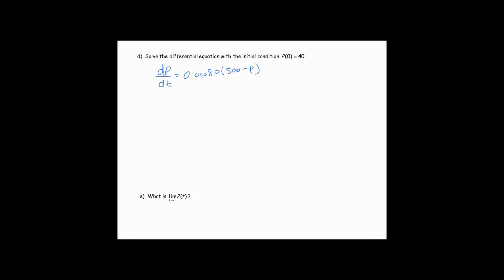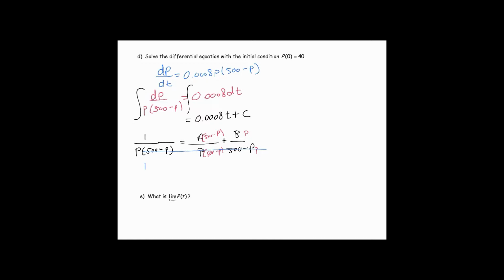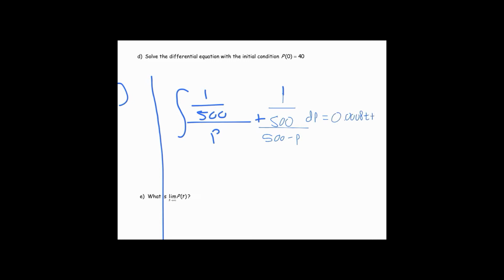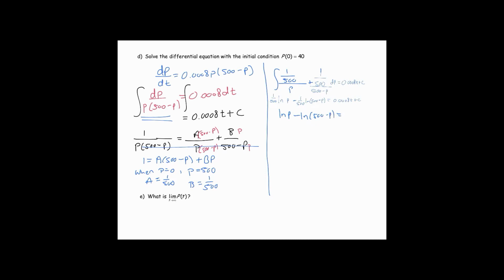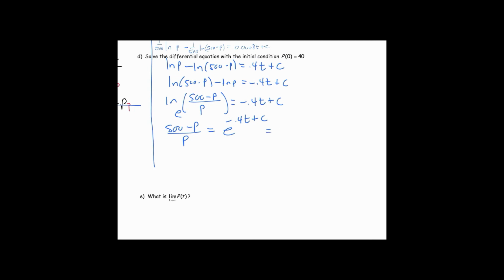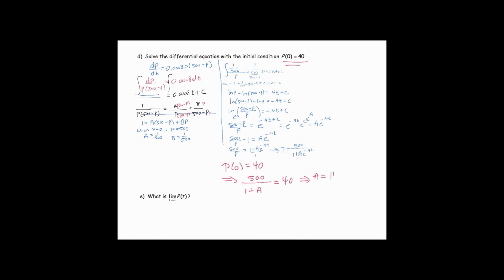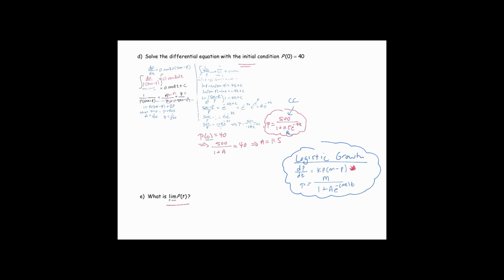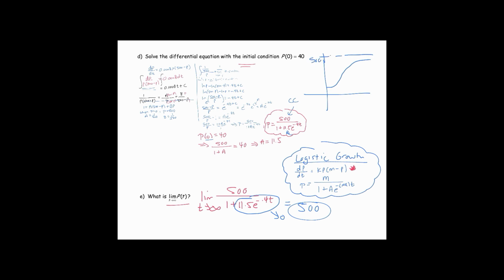Solving the Logistic Growth Differential Equation